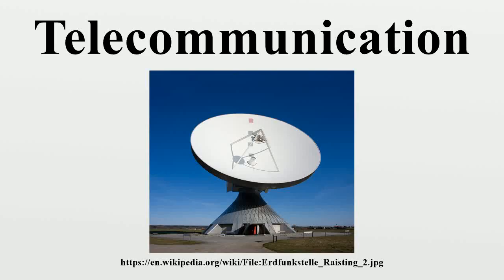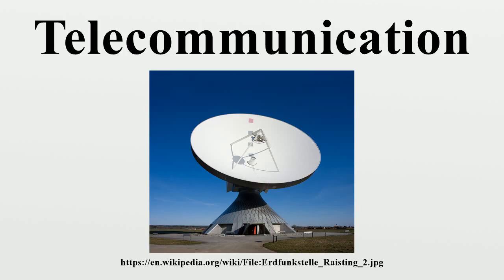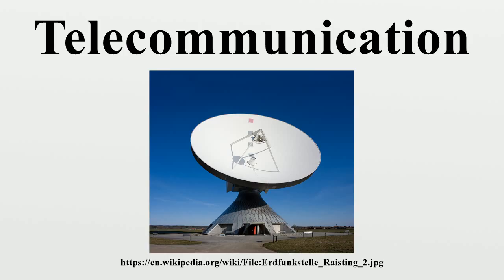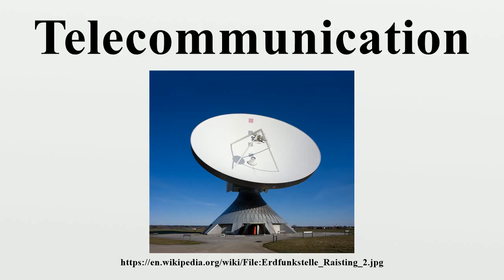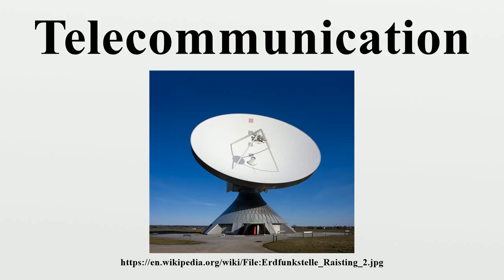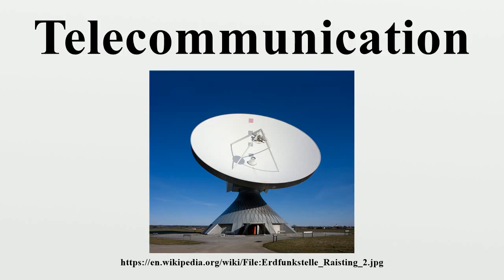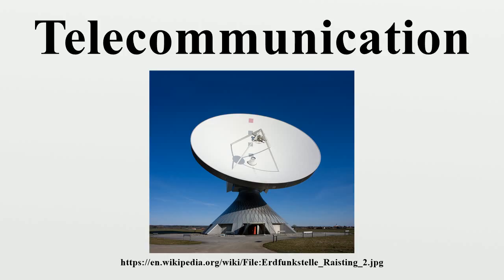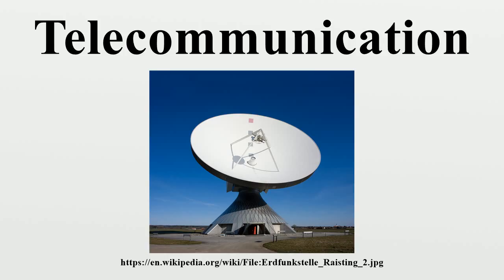Telecommunication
Telecommunication occurs when the exchange of information between two or more entities (communication) includes the use of technology.Communication technology uses channels to transmit information (as electrical signals), either over a physical medium (such as signal cables), or in the form of electromagnetic waves.

Image-Copyright-Info
Author-Info:   Richard Bartz, Munich aka Makro Freak

Image-Copyright-Info